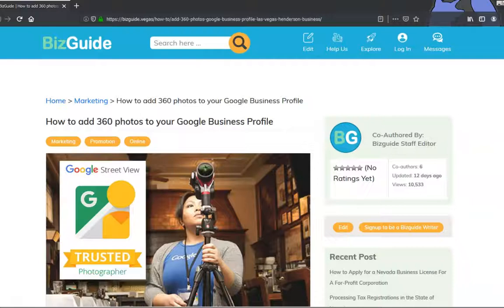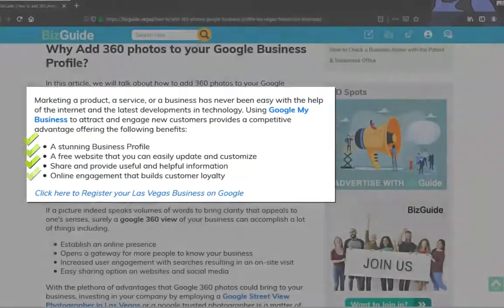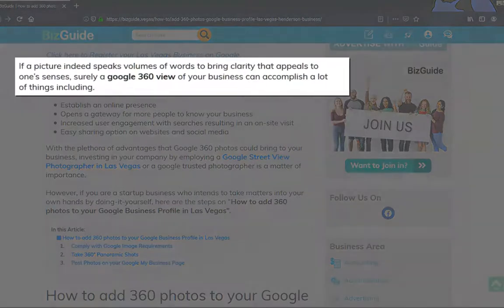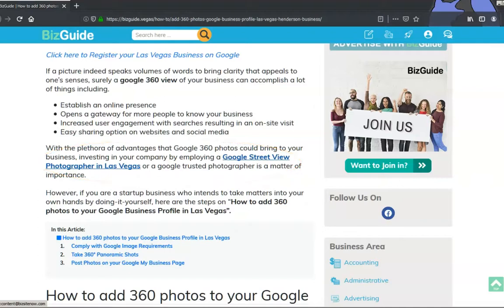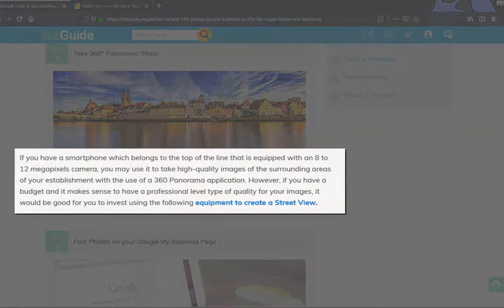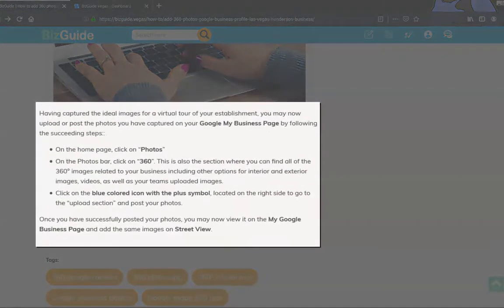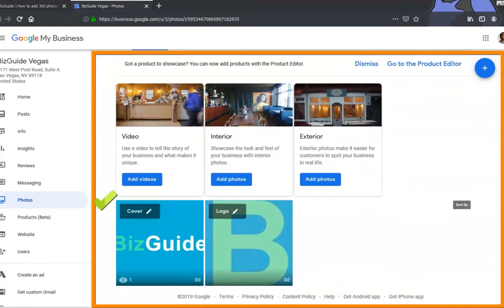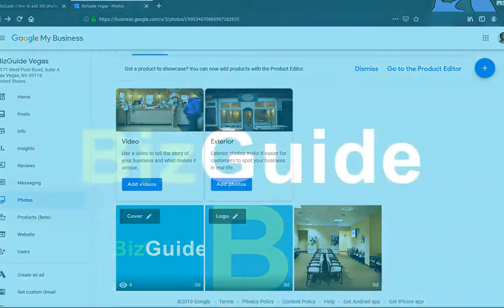Adding 360° Photos to your google Business Profile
Today, we are going to learn "How to add 360° photos to your Google Business Profile".

Adding 360° photos on your company's homepage using "Google My Business", gives your website a professional look that adds credibility to your business because of a visually stunning profile and a customizable website, that you can easily update, share and provide useful and helpful information that engages people to build loyal customers.

To learn more about Google My Business, you can click on the linke to check the section for Frequently Asked Questions.

For a Guide on How to Register your Las Vegas Business on Google, you may click on this link and read through the instructions on how to register your Las Vegas Business on Google.

STEP 1  - Comply with Google Image Requirements
* Images must be at least 7.5 megapixels with 2:1 aspect ratio
* File size for the Image must not be more than 75 megabytes

STEP 2 - Take 360° Panoramic Shots
You may utilize your mobile phone to take 360° panoramic shots provided that it's equipped with an 8 to 12-megapixel camera to produce high-quality images and use a 360 Panoramic application.

In case you have a budget to spend on better equipment for panoramic shots, click the link to view the type of cameras that you can use.

STEP 3 - Post Photos on your Google My Business Page
Upload photos that you have captured on your Google My Business Page by following the succeeding steps:
* On the main page of the screen, you will see images with titles pertaining to your My Google Business Pages Cover, Logo, Video, Interior, and Exterior location.
* To upload an image to any of the photo options given, click the Add photos, select photos, and videos from your computer,
* Select the specific image you for your interior and click open.

NOTE: You may simply repeat the same steps for other photo and video options. Once you have successfully posted your photos, you may now view it on the My Google Business Page and add the same images on Street View.

ABOUT US:
BizGuide Vegas is your One-Stop Guide to Doing Business in Las Vegas. We do the research for you to create step-by-step guides that help you start & grow your business in the Greater Las Vegas Area: Las Vegas, Henderson, Mesquite, Pahrump, Laughlin, and Boulder City.